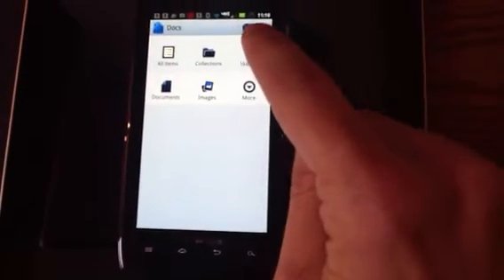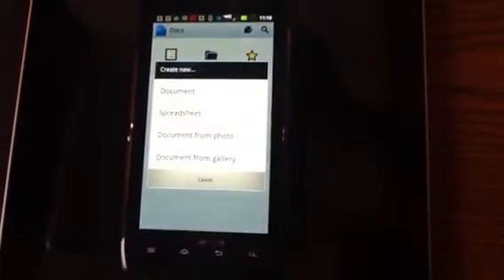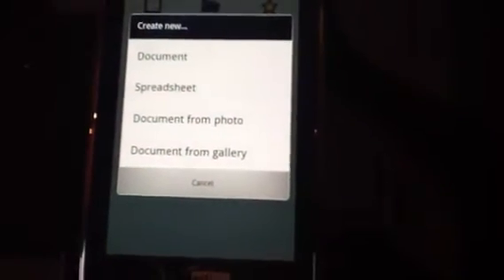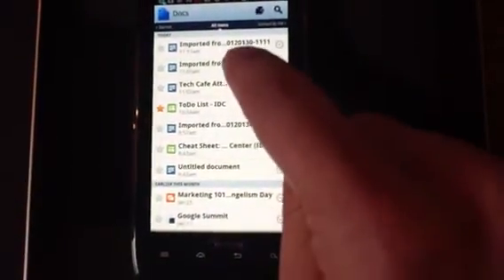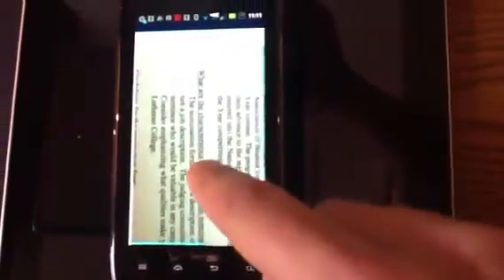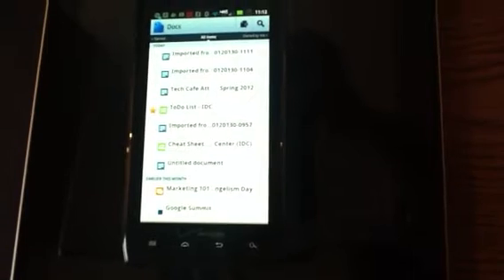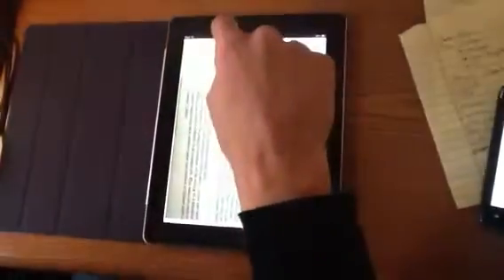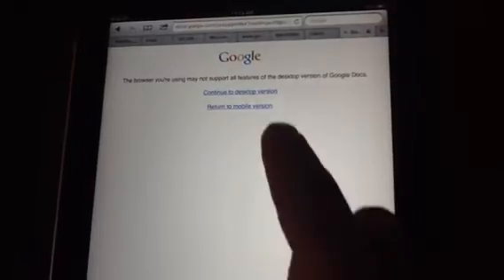Google docs on mobile devices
Learn basic tools and techniques for using google docs on your mobile device